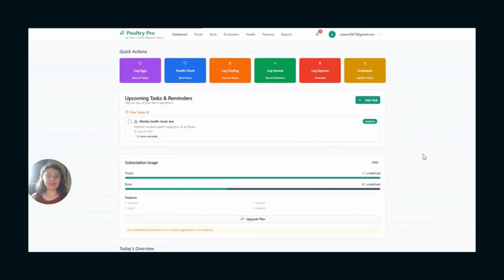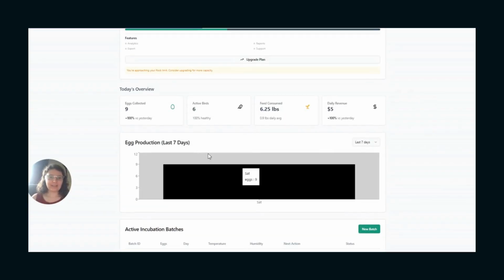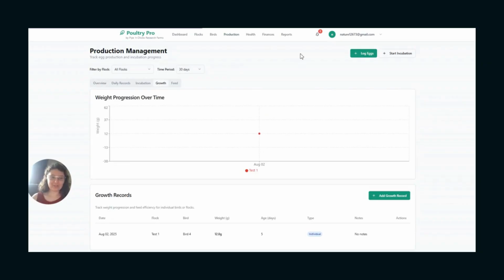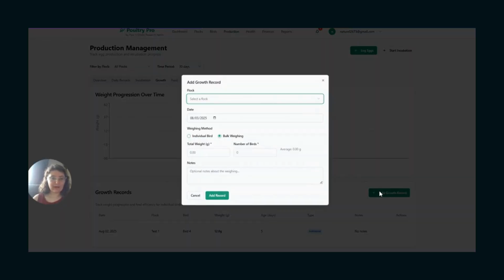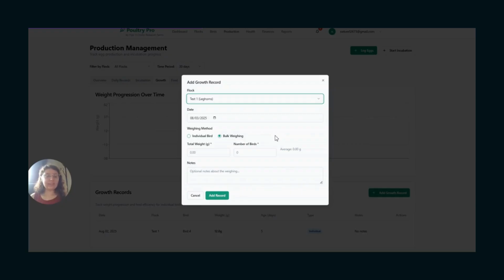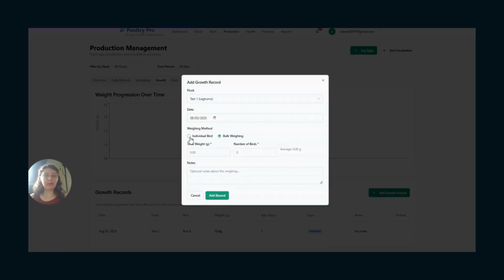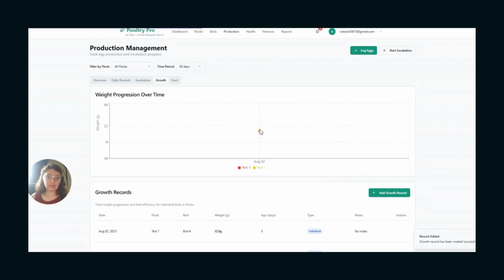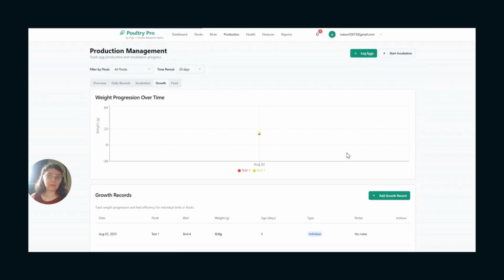The Hidden Metric That Could Transform Your Flock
Most poultry keepers never track growth—and they’re missing out. If you’re already logging feed and water, tracking growth is the next step to unlocking real performance insights. In this video, we show you how Poultry Pro calculates rate of gain, helps identify fast growers (or poor performers), and supports more informed decisions in your breeding, marketing, and culling programs.

With Poultry Pro, you can:
• Log weights by date, bird, or pen
• See feed-to-growth efficiency over time
• Compare lines, batches, or breeders
• Identify which birds truly thrive—not just survive

Whether you're raising birds for eggs, meat, or show, these insights pay off.
Ready to get smarter with your flock?

More videos coming soon in the Poultry Pro series.